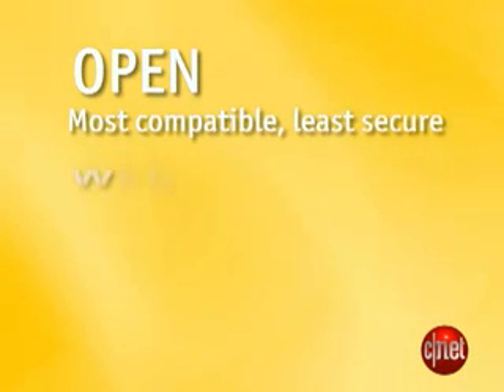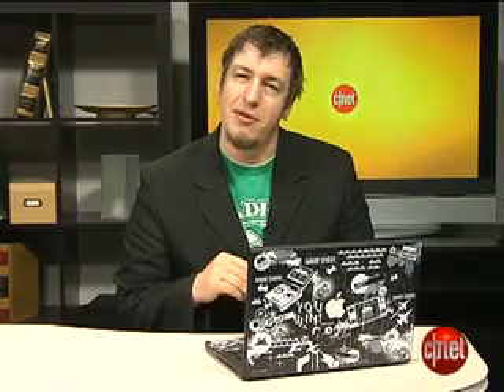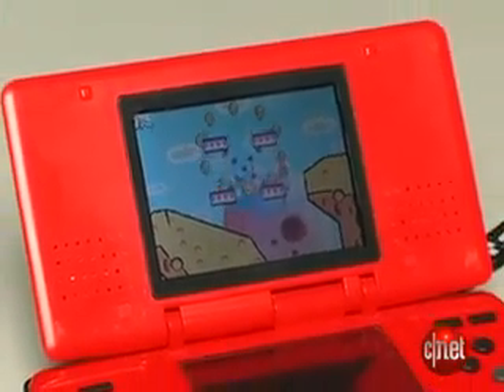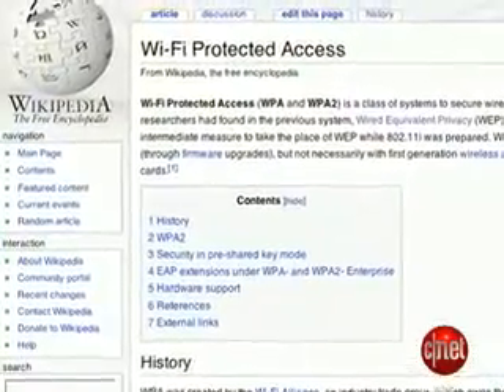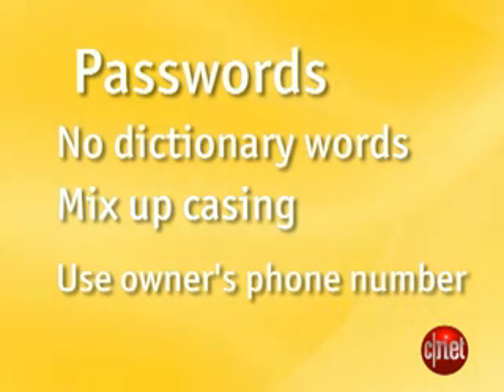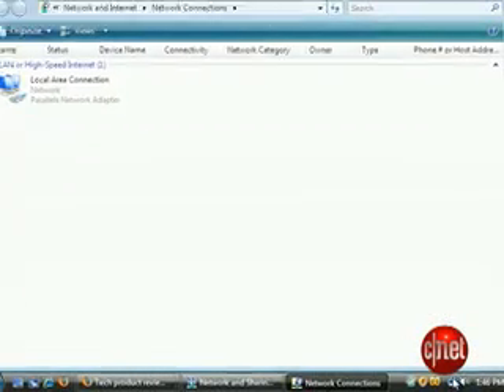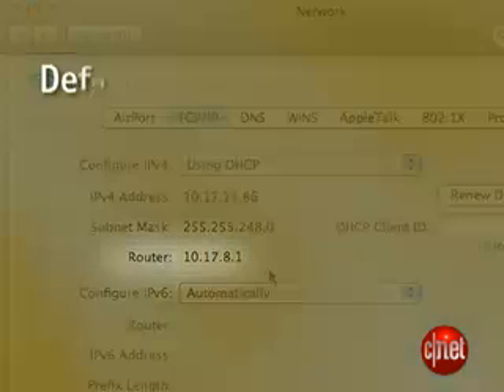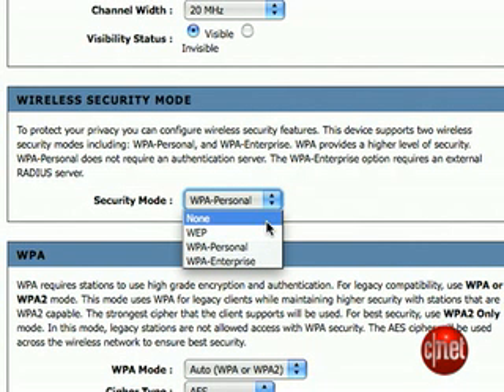Secure your WiFi network